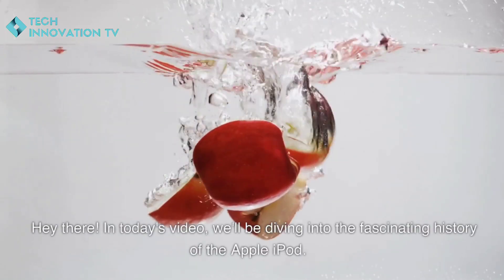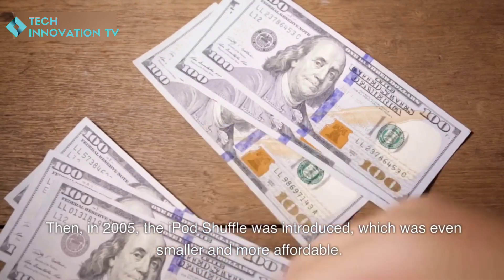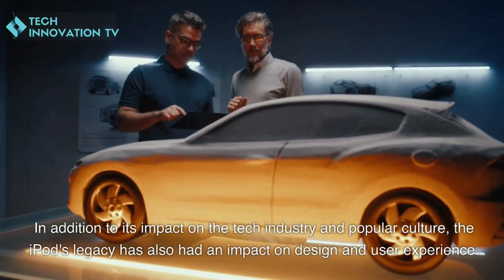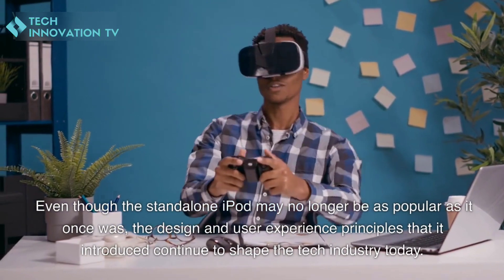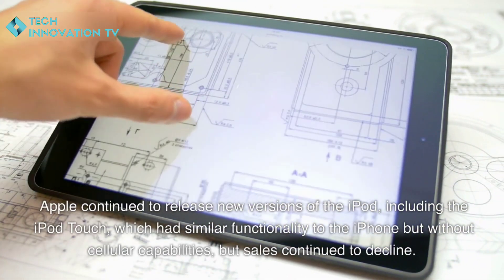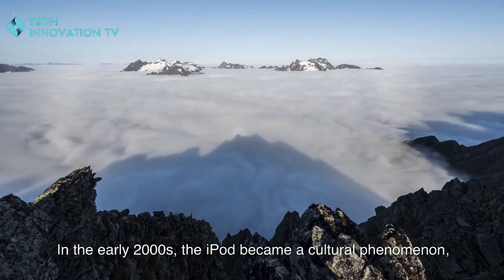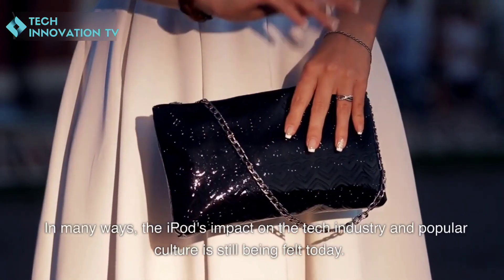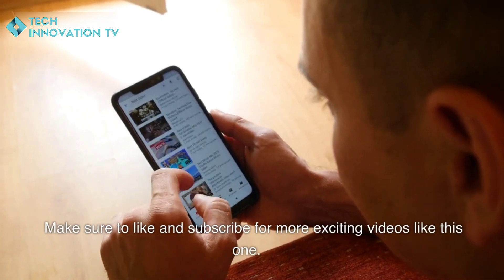The Story of Apple iPod || How it Changed the Music Industry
The Story of Apple iPod ll How it Changed the Music Industry